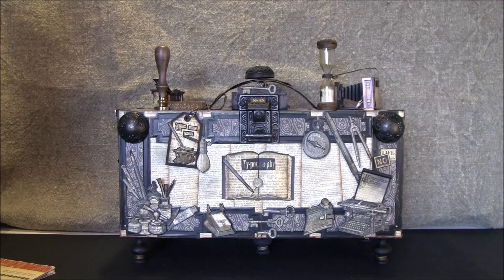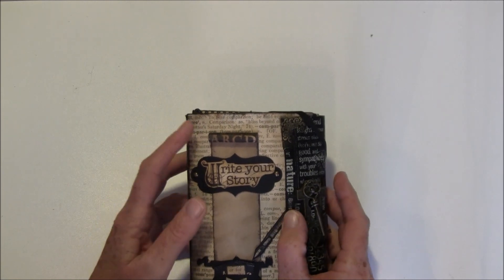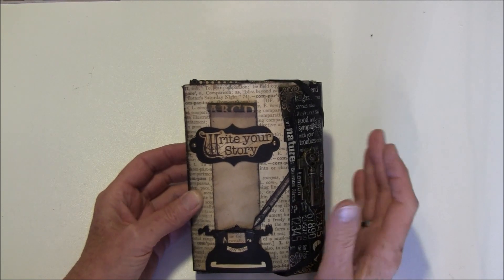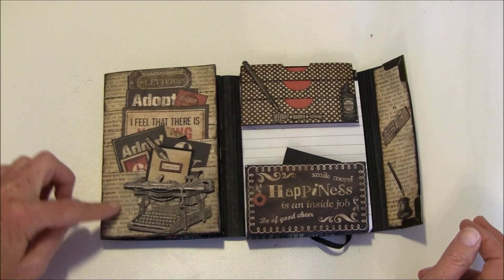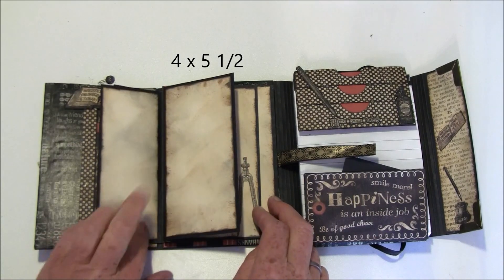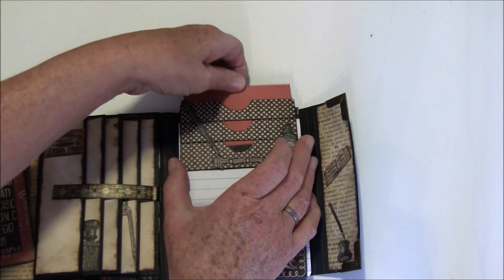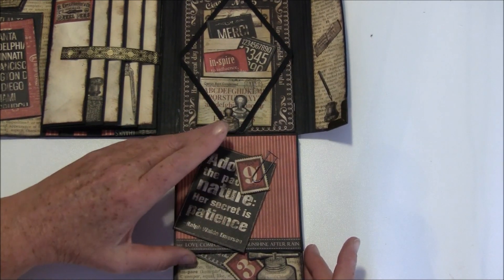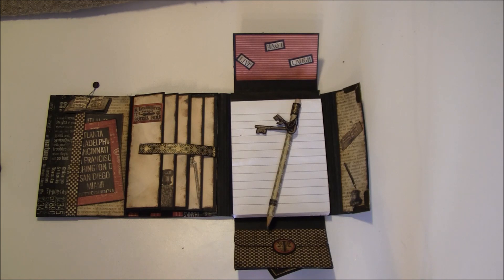Graphic 45 Typography 6 x 4 Folio journal / Keepsake Photo Album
Hi everyone :-) Made this 6 x 4 Typography folio out of cardstock and washi tape from G45. So  fun making  and it has so many opportunities for various uses. This one is a journal / photo album that can be taken in a purse or handbag.Used both the 12 x 12 ,8 x 8  and solids and patterns from various paper collections.
 Lot of fussy cutting going on here and I used Claudine Helmuth multi matte to glue it on black cardstock and cut it all out one more time. All is distressed with various distress inks from Tim Holtz.

Sorry I say file folder a lot in the video! It is actually a folio :-)

And here is the link to How to make the Tiny Paper Books with Washi tape binding for the Typewriter box,

Here is the link to my blog for close up pictures,

Thanks for stopping by and have fun creating :-)
Hugs, Anne